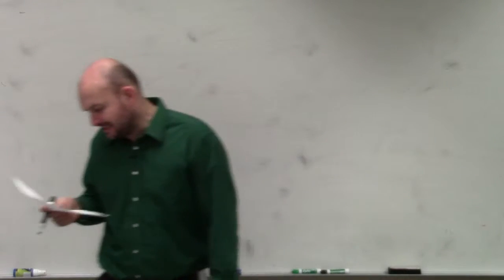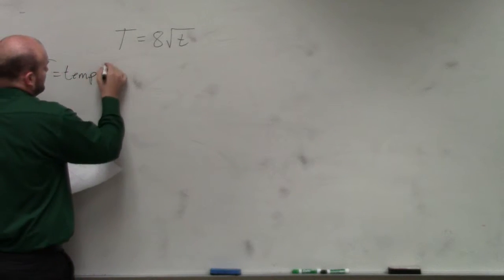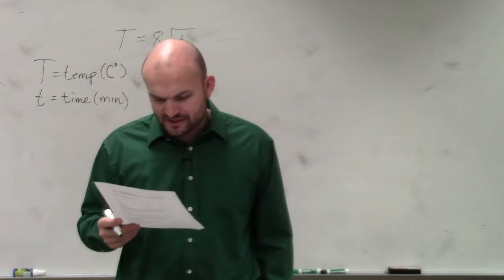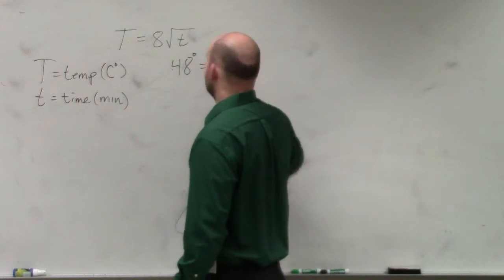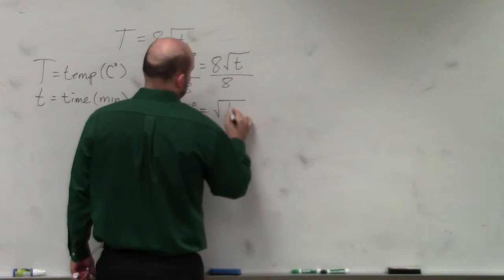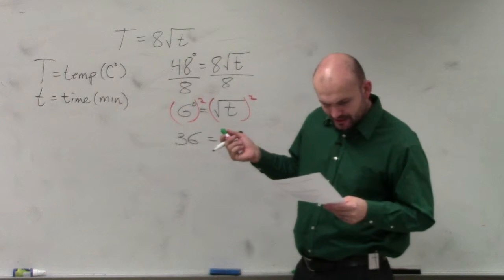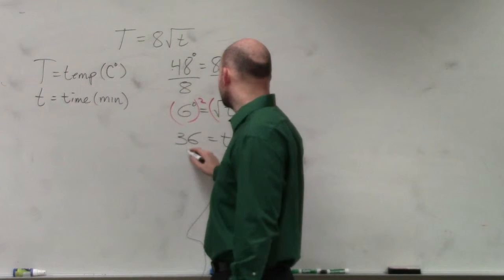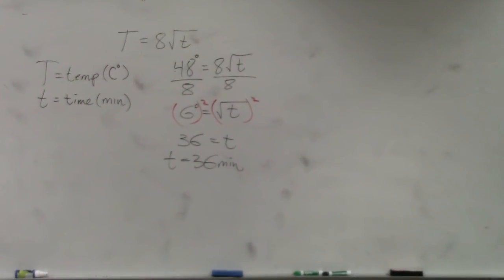How to Solve an Equation from a Word Problem Involving the Square Root